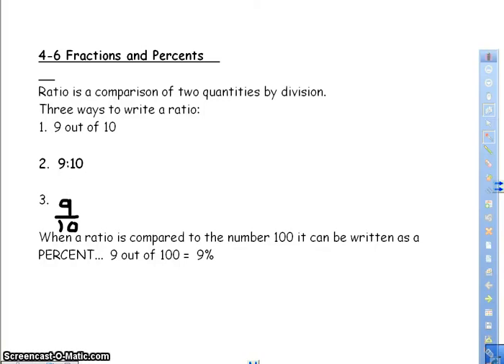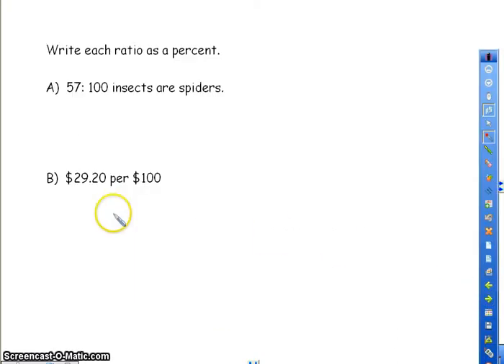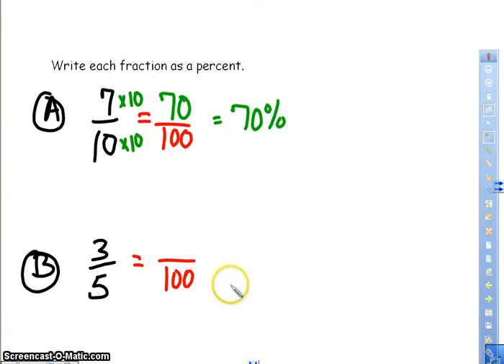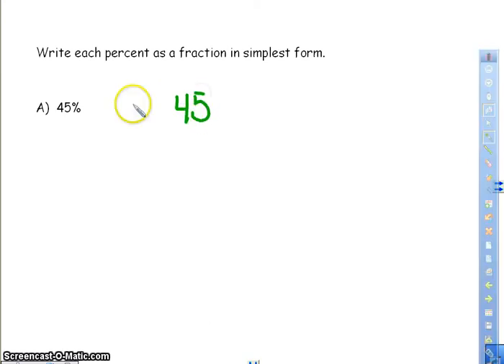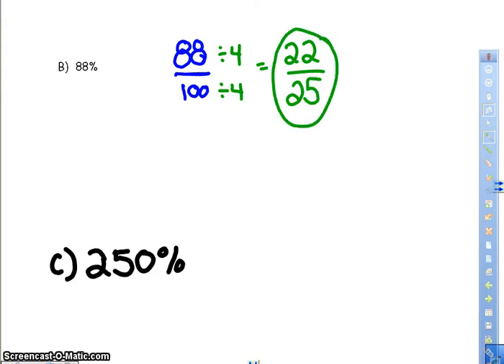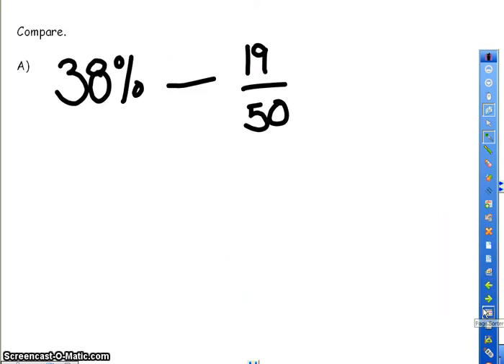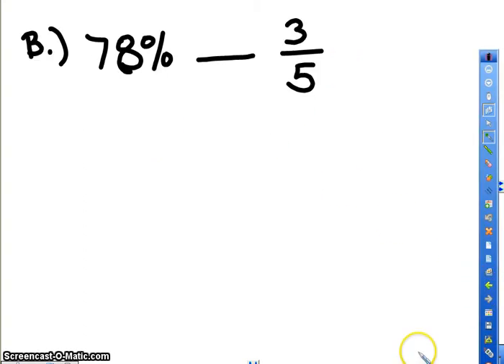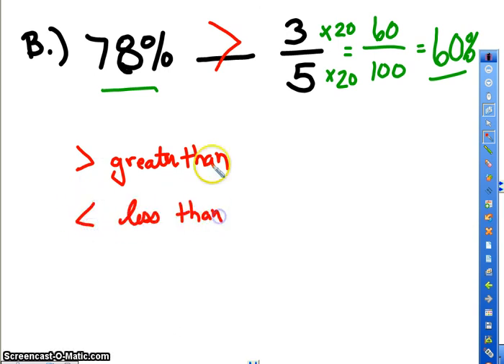4.6.2 Fractions and Percents